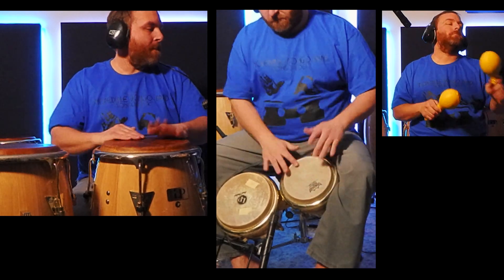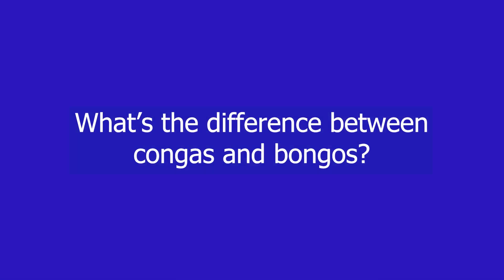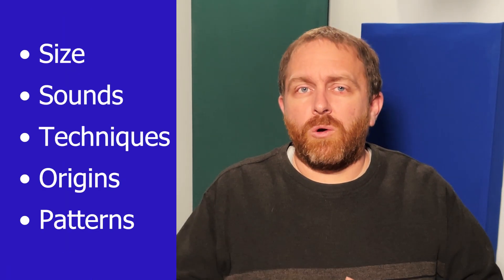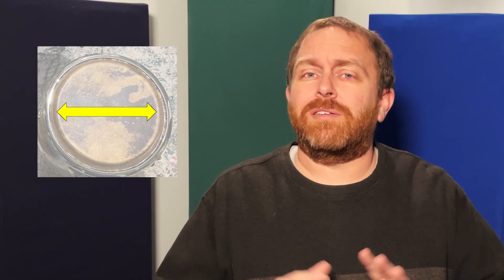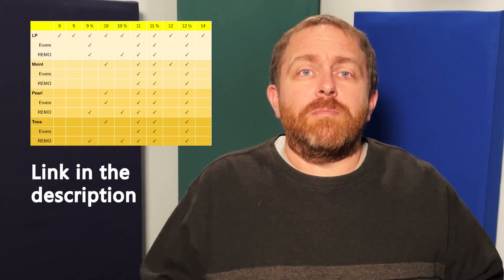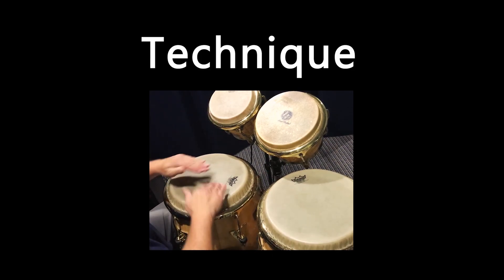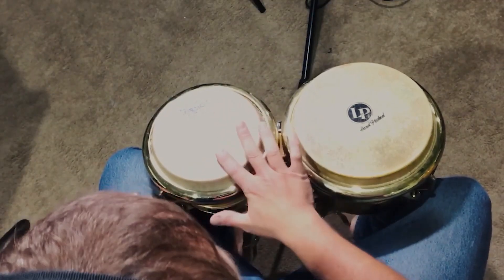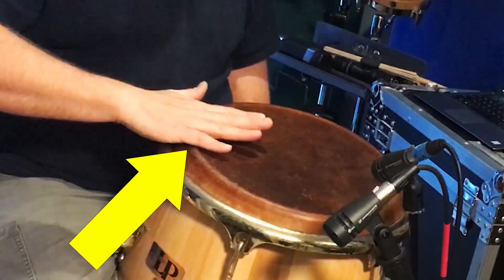Congas vs Bongos - What's the Difference?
This video is all about clarifying a few points about bongos vs congas, which are actually called bongo and tumbadoras. But that's for another video. Let's work on the simple question: What's the difference between congas and bongos?

00:00 Intro
00:40 Difference Between Congas and Bongos
01:03 Drum Sizes for Congas and Bongos
02:10 Bongo and Conga Sounds
02:47 Technique Differences
03:41 Origins of Bongo and Congas
04:17 Bongo and Conga Patterns

"Conga Drumming Do's and Don'ts for Beginners"

// Related Articles
"Congas and Bongos – 10 Differences Between These Drums"

"Best Replacement Head for Congas or Bongo – Real or Fake?"